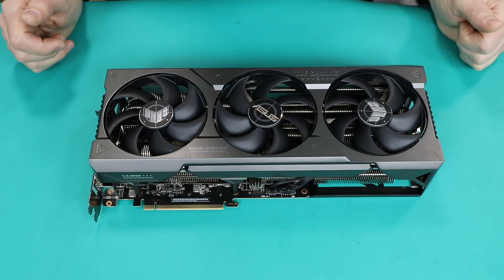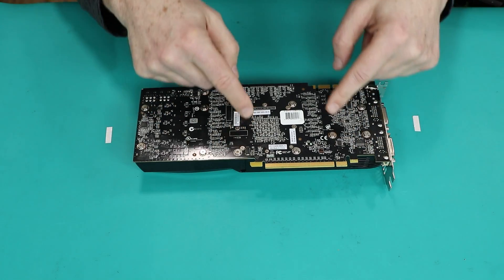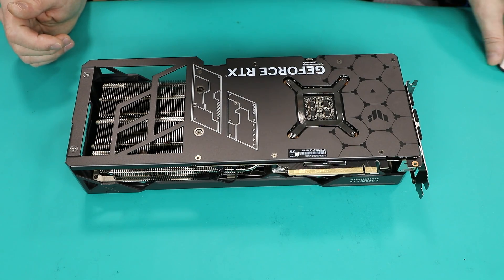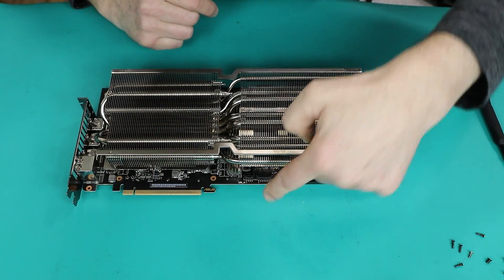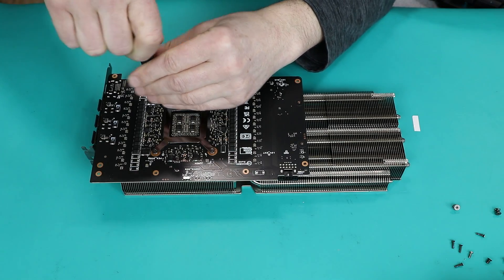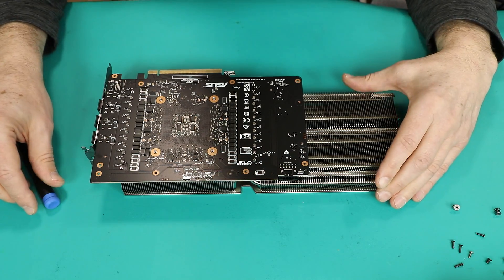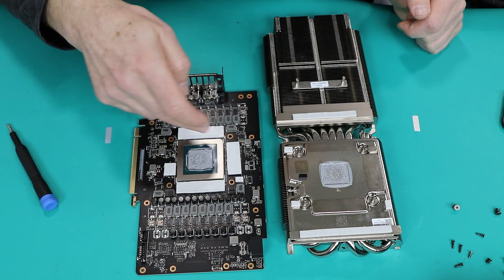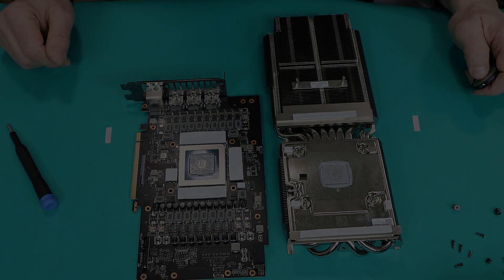TUF RTX 4090 Stock Heatsink Removal - Quick Guides #1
Five minutes tutorial on removing stock cooling from ASUS TUF RTX4090 graphical card.